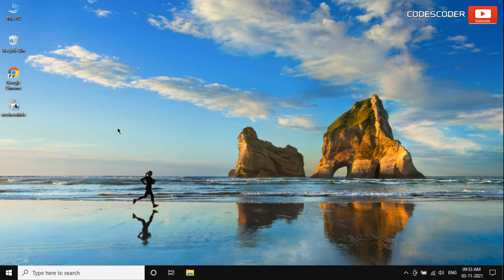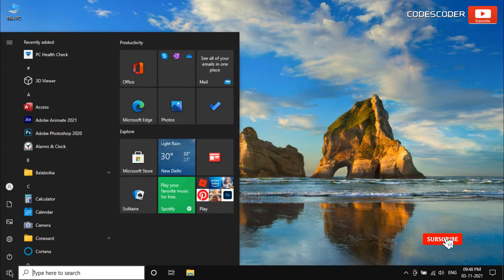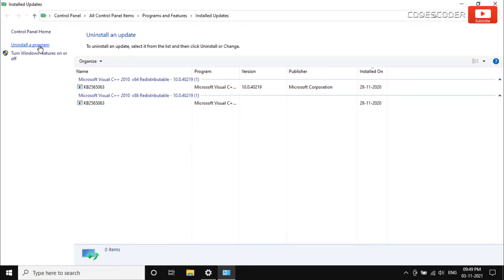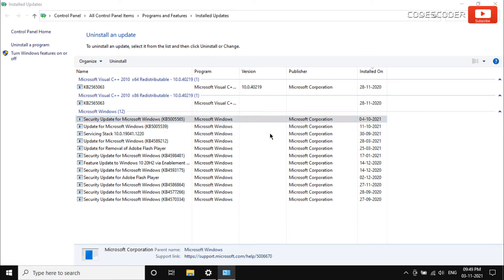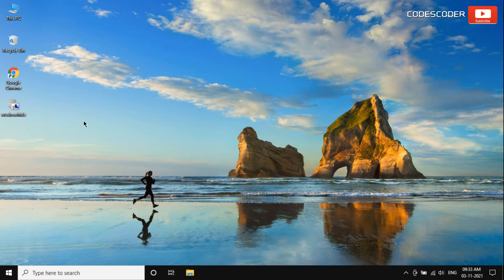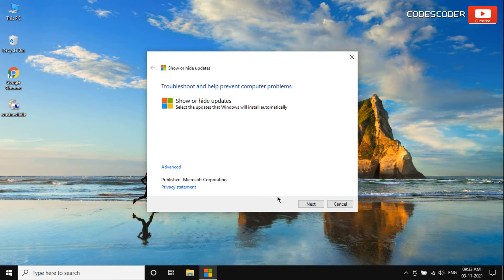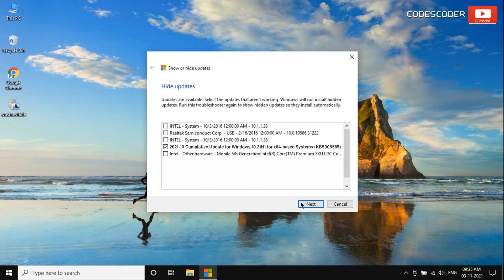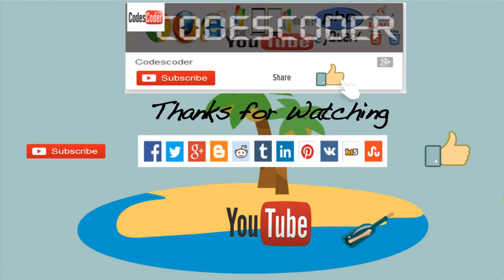How to Prevent Windows 10 Update KB5005565 Causing Share Printer Problem || 0x0000011b Printer Error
Hi Friends,
In this video I am going to show you, How to Prevent Windows 10 Update KB5005565 Causing Printer Problem Error, Using Tool.

How to Prevent Windows 10 Update KB5005565 Causing Printer Share Problem Error.
How to Use wushowhide tool to Prevent Windows Cannot Connect to Printer Error 0x0000011b  Printer Share Problem Error
How to Fix Windows Cannot Connect to Printer Error 0x0000011b
Error 0x0000011b Windows cannot connect to the printer operation failed KB5005565

How to Prevent Windows Cannot Connect to Printer Error 0x0000011b Using wushowhide tool  Printer Share Problem Error

How to Prevent a Specific Windows 10 Update or Driver From Installing

How to Use wushowhide tool to Prevent reinstallation of KB5005565 Updates in Windows 10.